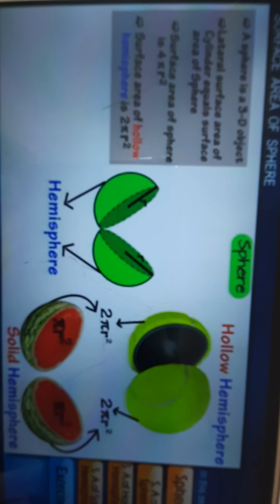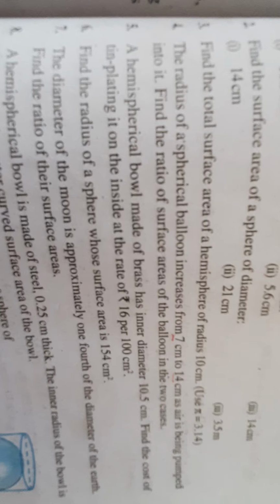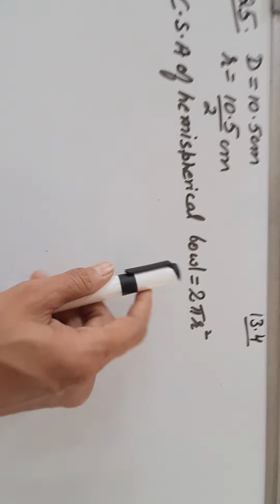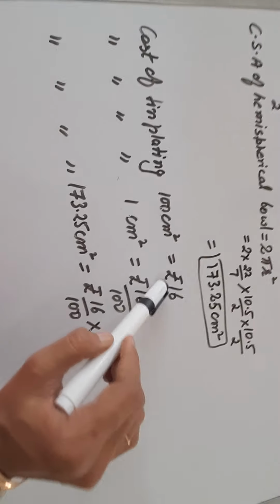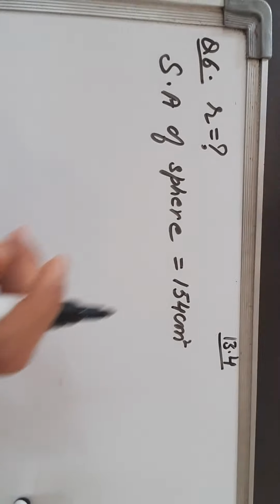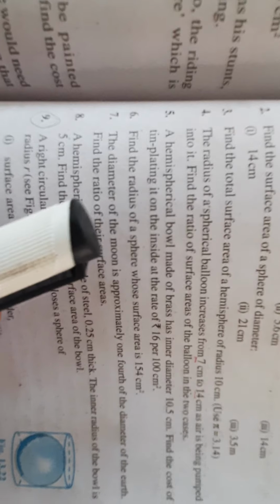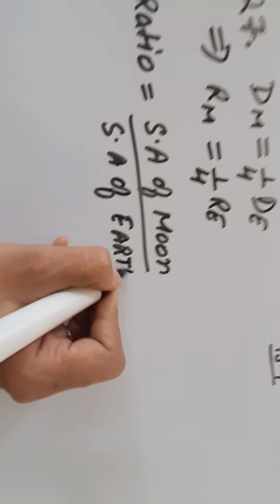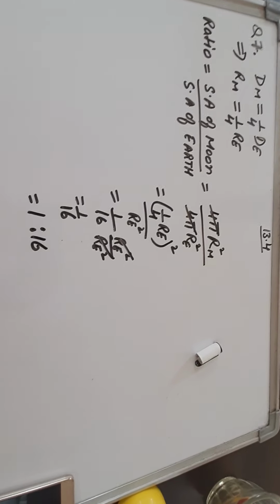9th maths, unit 13, 13.4, Q5, Q6, Q7